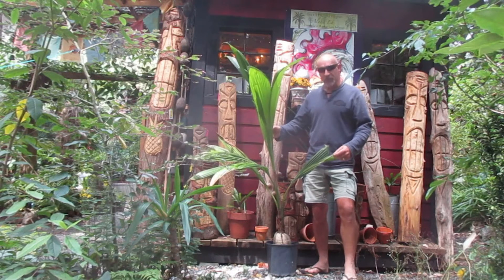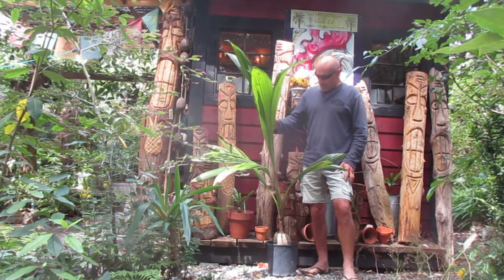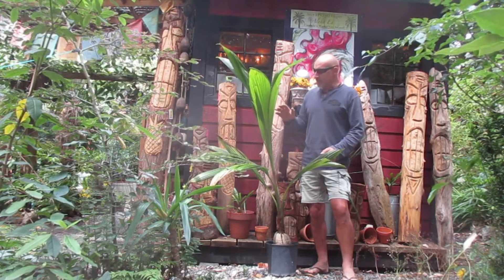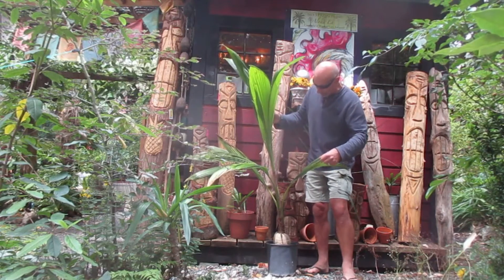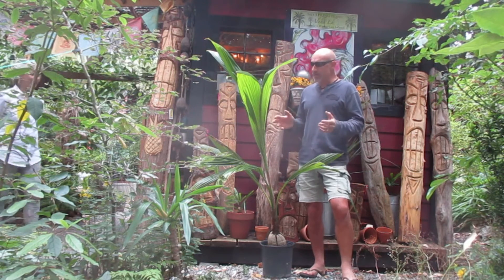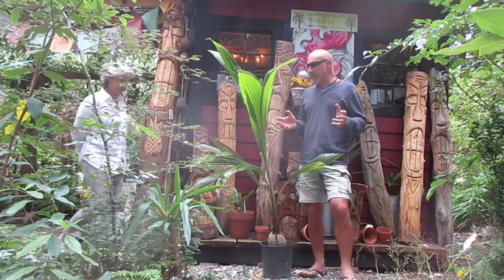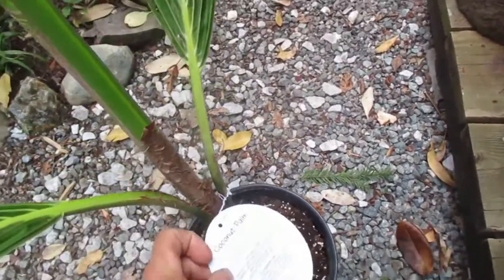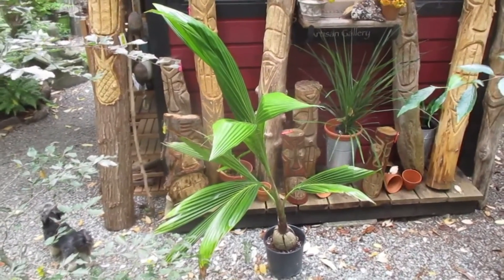Coconut Plantation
Learn About Coconut Plantation
It is one of the most useful trees in the world and is often referred to as the "tree of life". It provides food, fuel, cosmetics, folk medicine and building materials, among many other uses. The inner flesh of the mature seed, as well as the coconut milk extracted from it, form a regular part of the diets of many people in the tropics and subtropics. Coconuts are distinct from other fruits because their endosperm contains a large quantity of clear liquid, called coconut water or coconut juice. Mature, ripe coconuts can be used as edible seeds, or processed for oil and plant milk from the flesh, charcoal from the hard shell, and coir from the fibrous husk. Dried coconut flesh is called copra, and the oil and milk derived from it are commonly used in cooking – frying in particular – as well as in soaps and cosmetics. Sweet coconut sap can be made into drinks or fermented into palm wine or coconut vinegar. The hard shells, fibrous husks and long pinnate leaves can be used as material to make a variety of products for furnishing and decoration.
Economic life of the coconut palm can be considered as 60 years. The productivity of a eleven year old coconut plant is about 60 nuts. Therefore, cultivation of coconut tree in commercial basis is profitable and source of sustainable income.
Leaf Environment Channel describe Nature
About Trees, How we can use it in a cleaner way and build a good positive vision to save our earth
Even how in today world we are helping it to improve the natural environment
To help Animals, Birds and we Human can live it.
Reduce, reuse, and recycle formula helps our Planet Earth ONLY.
Conservation of our natural god gifts